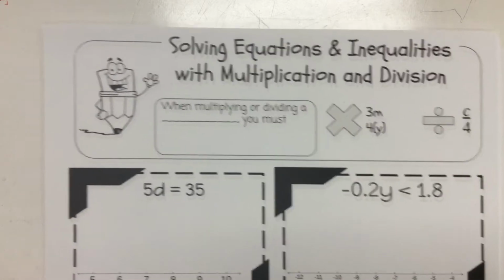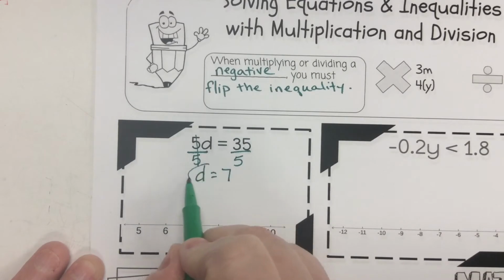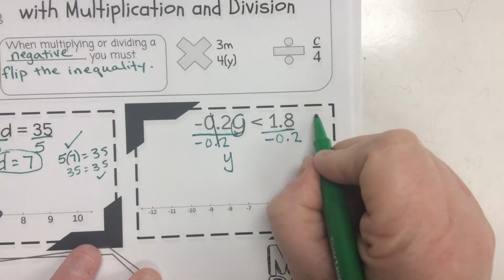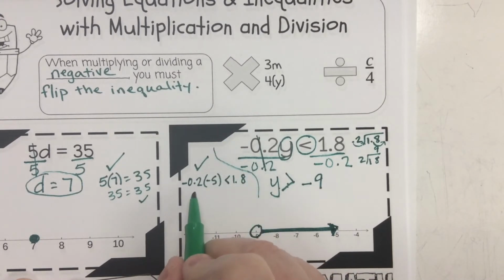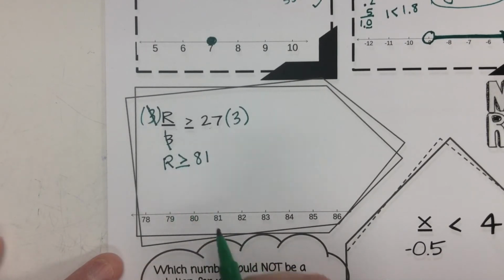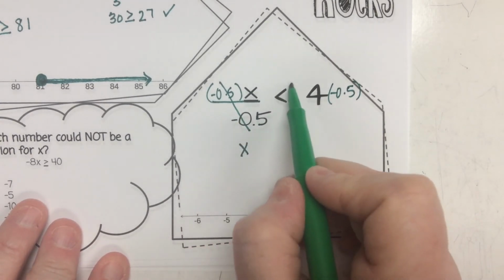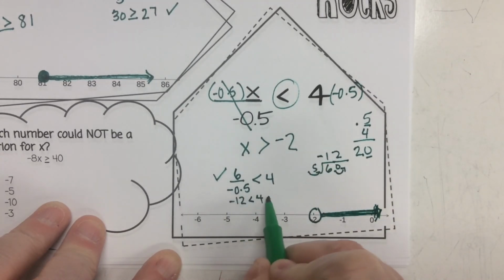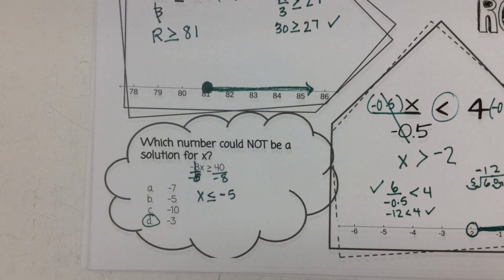Solving equations and inequalities with multiplication and division